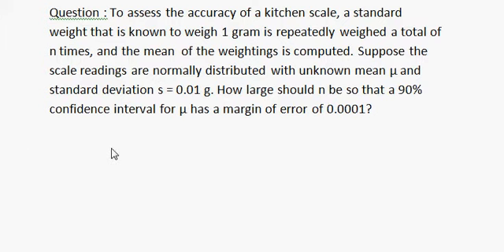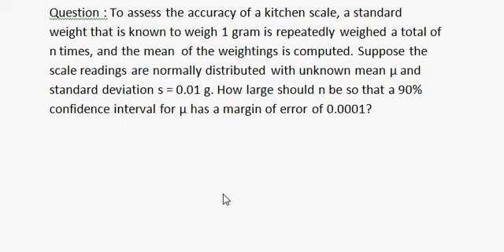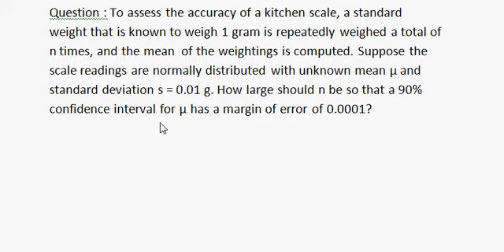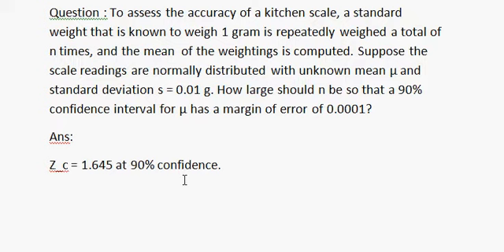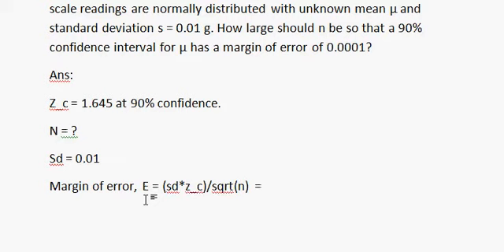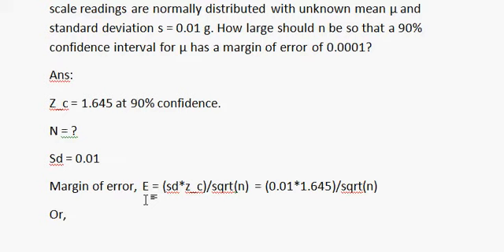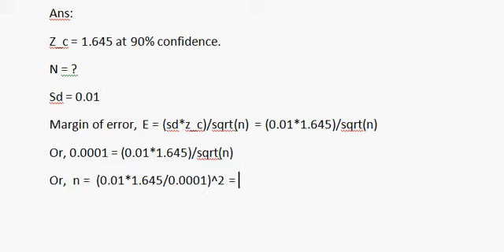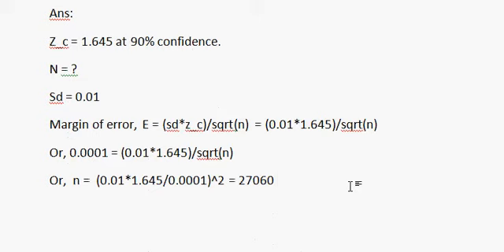Sample Size for Population Mean | TutorTeddy.com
To assess the accuracy of a kitchen scale, a standard
for free math help .